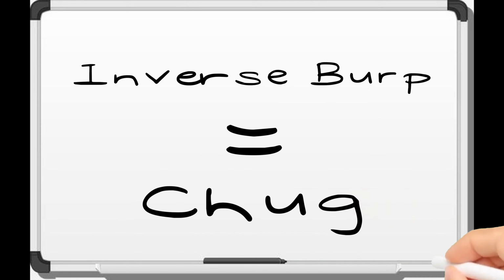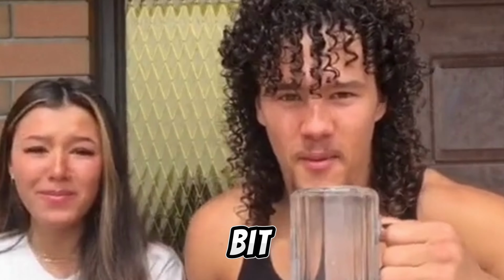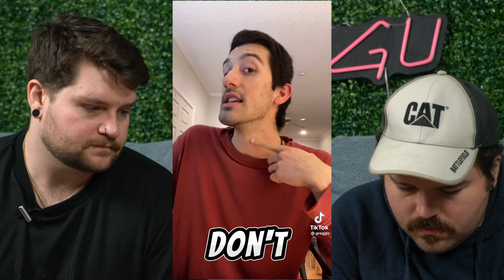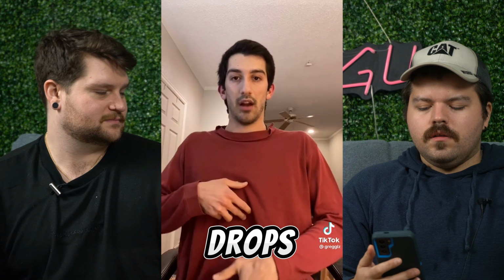How To Chug In One Gulp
Learn How To Chug in One Gulp With Us!

Embark on the quest to master the one-gulp beer chug alongside us! In this video, we're diving into step-by-step tutorials to learn the technique, pick up insider tips, and witness some impressive one-gulp chugging feats. Whether you're a party enthusiast or just looking to impress, join us on this journey of trying to become the life of the party. Grab a cold one and let's see if we can nail this epic party trick together! Cheers! 🍻

We are Just Giving Up. We like to make skits, sketch comedy, random videos, and music of many genres.  If you enjoyed the video show your support by liking the video and subscribing to the channel... If you hated the video tell all of your friends and family how much you did not like the YouTube channel Just Giving Up.

Chapters:
0:00 How To Chug In One Gulp
1:27 AI Tells Us First
2:03 First Instructional
3:56 Second Instructional
6:17 Third Instructional
7:54 We Chug One More Time